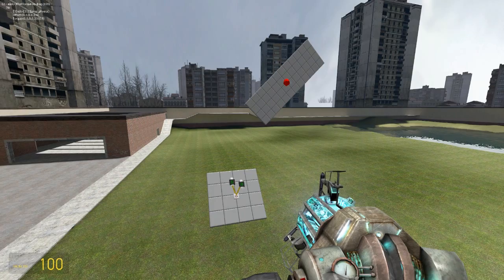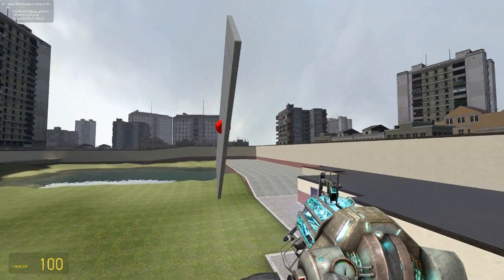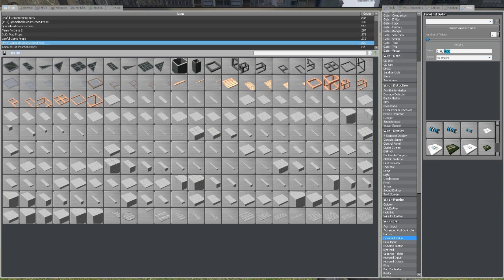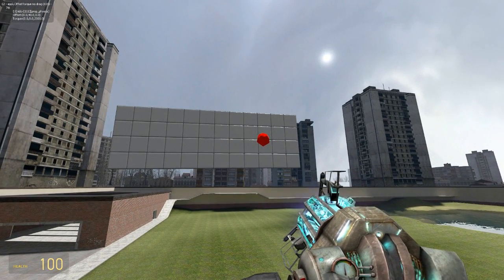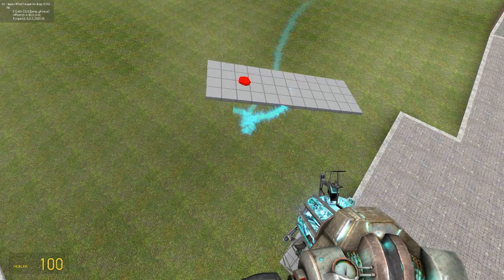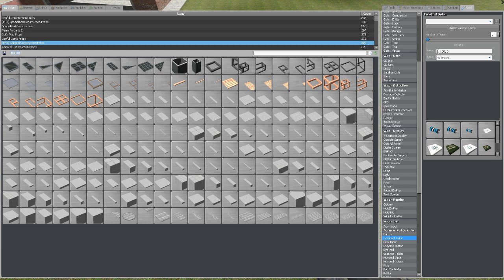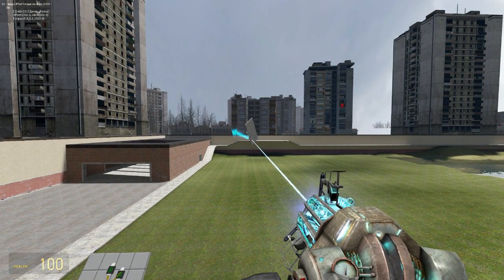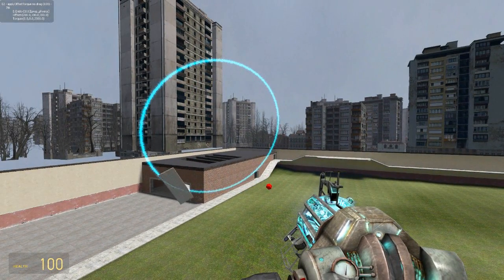applyOffsetTorque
Demonstration of a e2 I threw together to force a prop to rotate about a specified axis. Assumes drag is negligible.